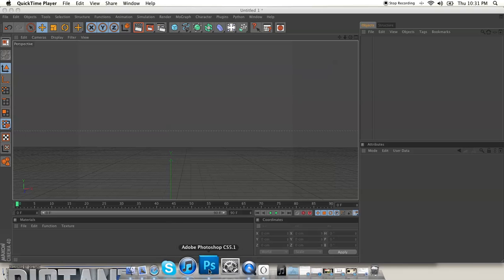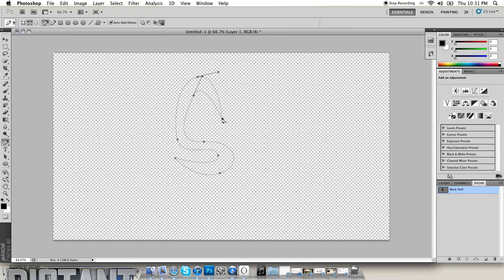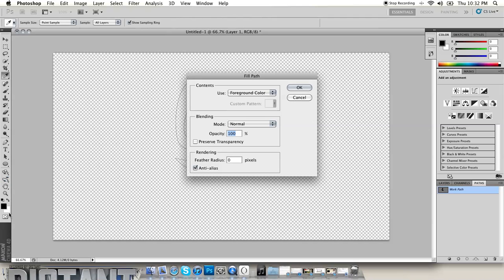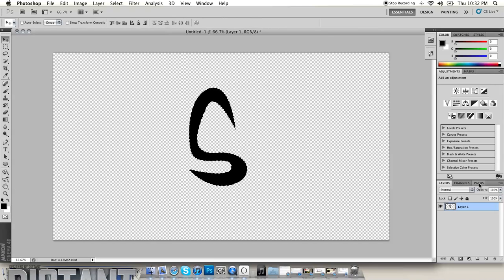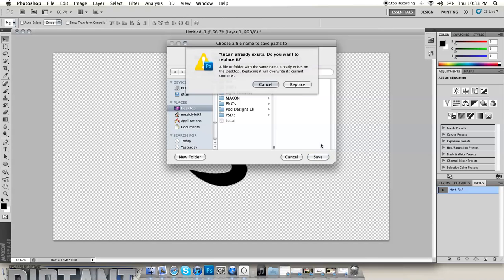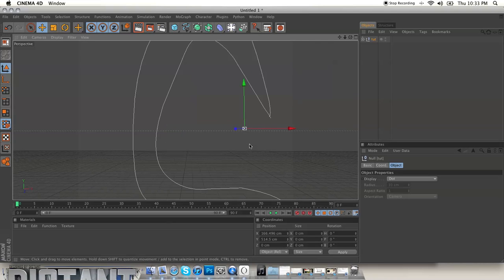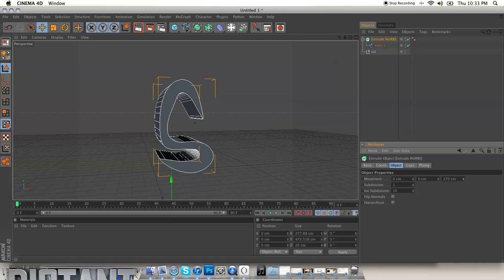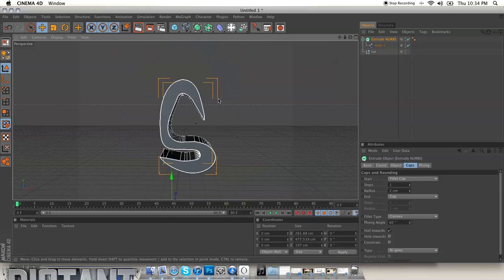Photoshop Tutorial - Exporting Pentooled Text to C4D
Simple, but effective tutorial on how to export pentooled text to Cinema 4D.